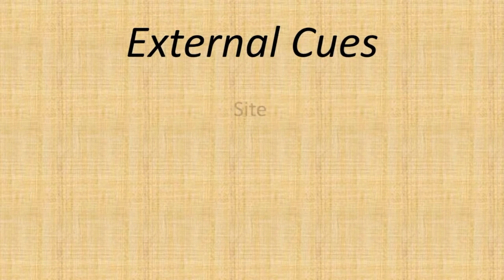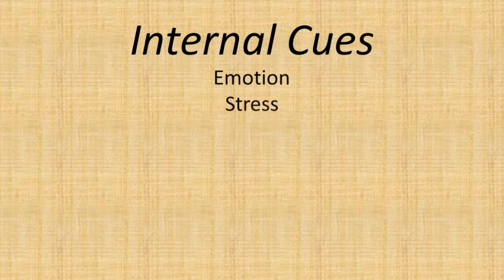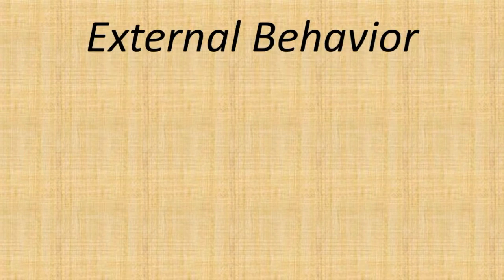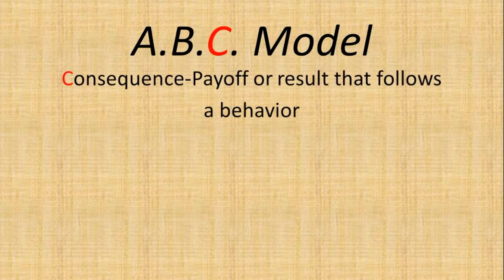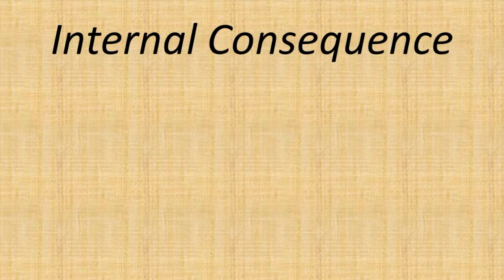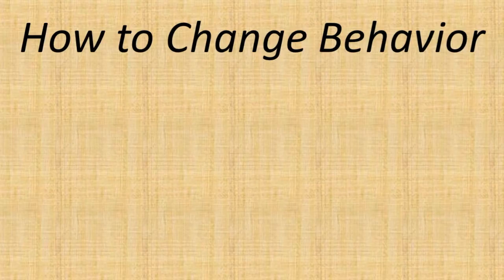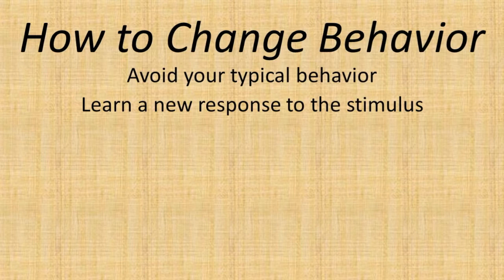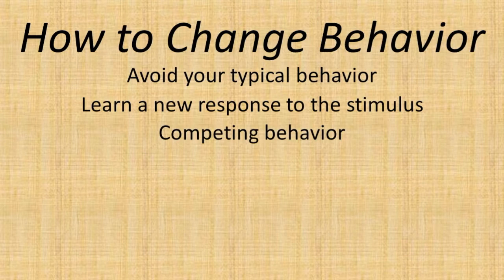Doctor's Weight Loss Solution Lesson 4 | Advanced Physical Medicine of Yorkville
This week's lesson focuses on the stimulus that causes you to be hungry (antecedent), your reaction to the stimulus (behavior), and the consequence of your behavior.  We look at simple ways to modify your behavior to help you reach your weight loss goals.